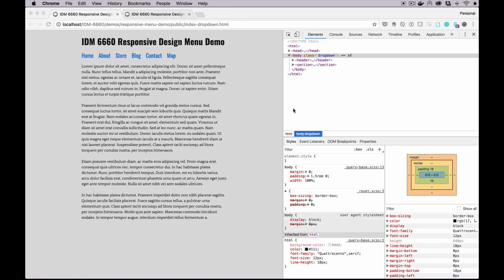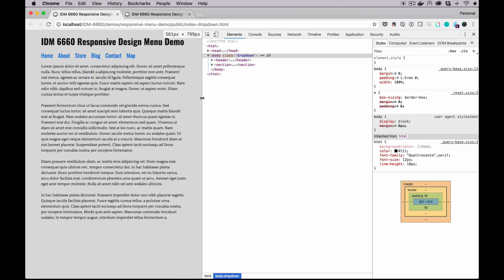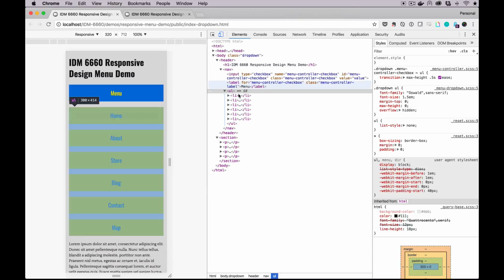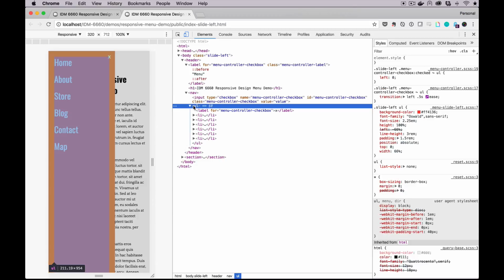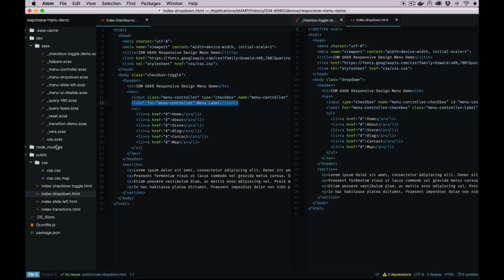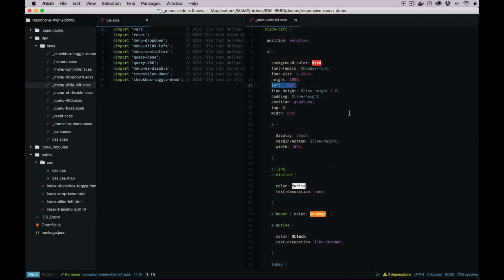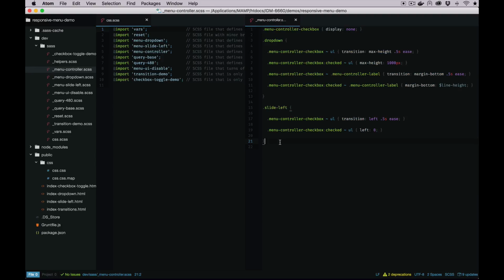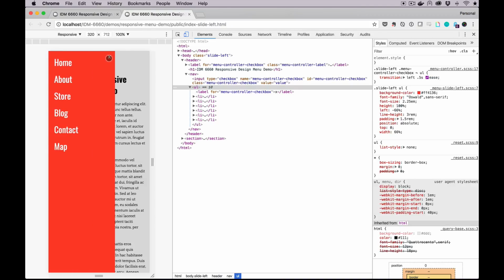IDM 6660: Week 10 Demo Files Walkthrough